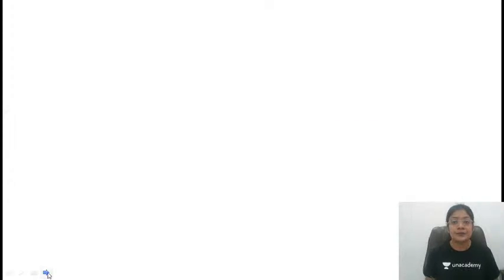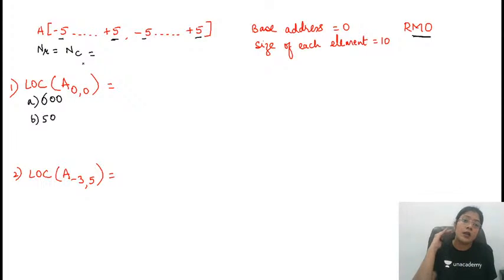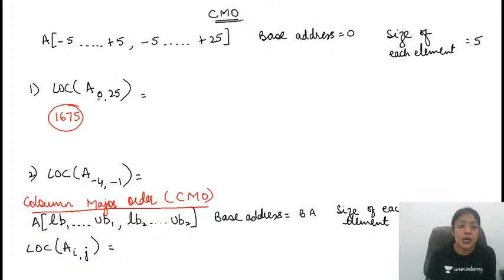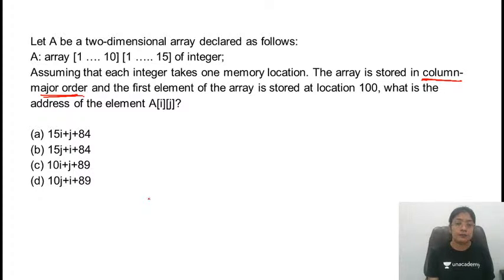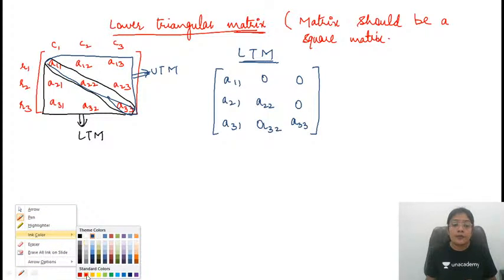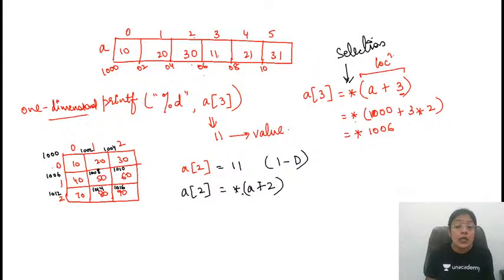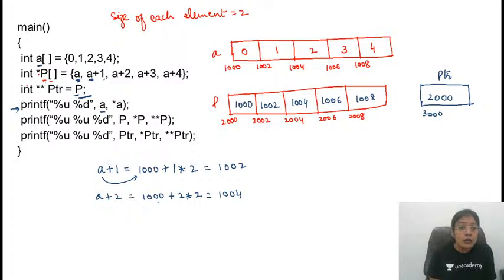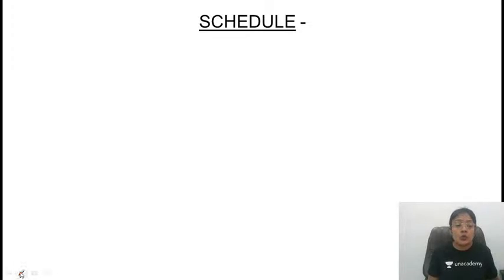L 19 | Concept of 2-D array through questions | Data Structures and Programming | GATE & ESE 2021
In a complete brand new batch course (Envision) Shefali Ma'am teaches Concept of 2-D array through questions(part-2) and different concepts of Data Structure & Programming for GATE 2021. This video is helpful for GATE 2021 preparation strategy.

Unacademy Subscription Benefits:
1. Learn from your favourite teacher
2. Dedicated DOUBT sessions
3. One Subscription, Unlimited Access
4. Real time interaction with Teachers
5. You can ask doubts in a live class
6. Limited students
7. Download the videos & watch offline